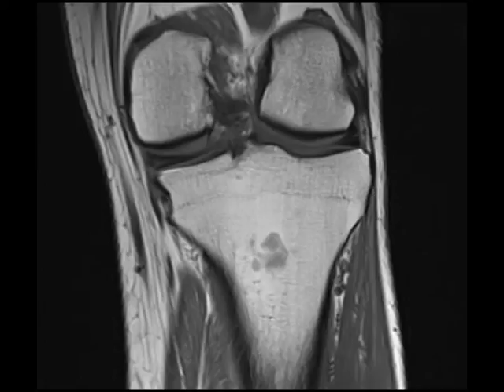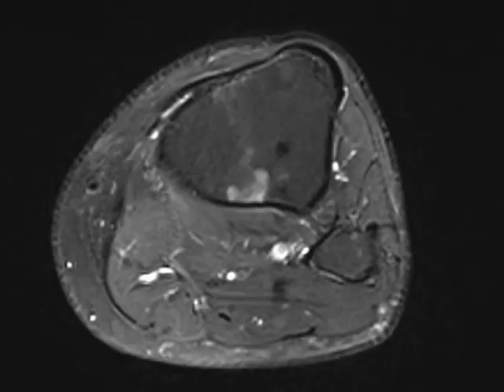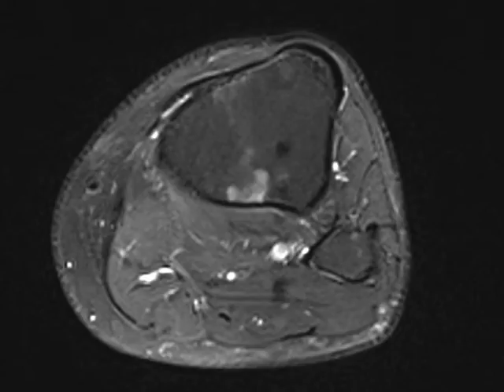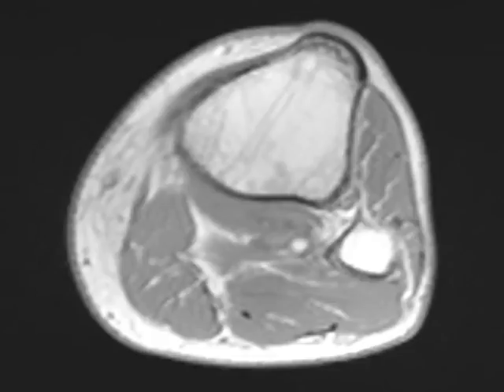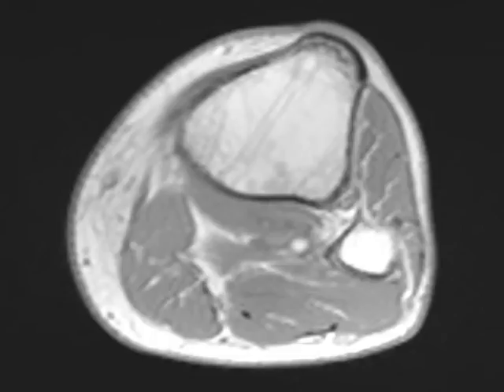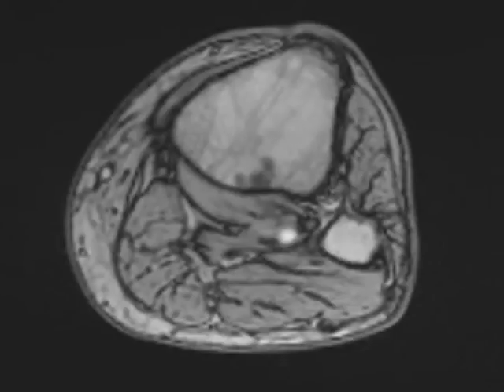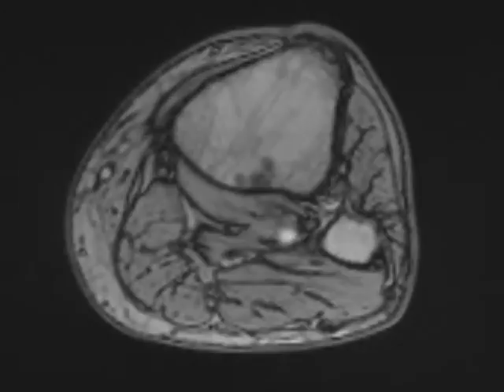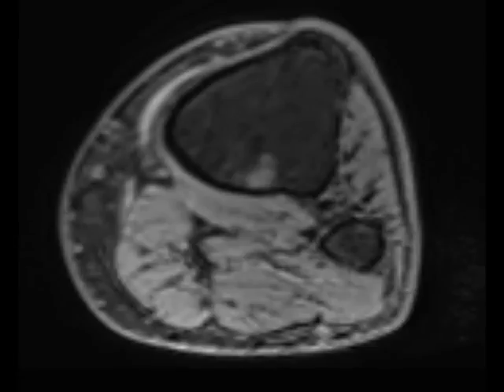Red Marrow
37-year-old female underwent right knee MRI for evaluation of chronic right knee pain. There is a rounded T1 isointense to skeletal muscle, STIR hyperintense, nondiffusion restricting, mildly enhancing lesion abutting the posterior cortical margin of the proximal right tibial metaphysis. No cortical breakthrough or associated soft tissue mass. On out of phase images, there is no loss of signal. Imaging findings are most compatible with red or hematopoeitic marrow at that site. Bone marrow can be considered to have 3 components: red marrow, yellow marrow, and supporting structures. Red marrow is present throughout the skeleton at birth. In adults, red marrow is typically concentrated in the axial skeleton while yellow marrow is concentrated in the appendicular skeleton. Causes of red marrow proliferation include nonmedical conditions such as cigarette smoking and physical activity. Medical causes include obesity and respiratory related disorders, chronic conditions related to anemia, and patient's treated with hematopoeitic growth factors. NMR 312